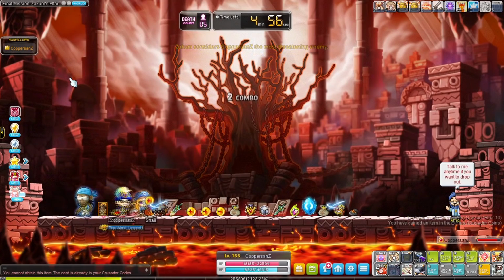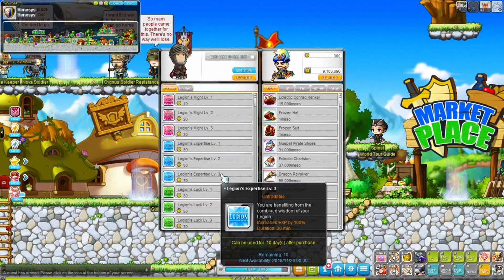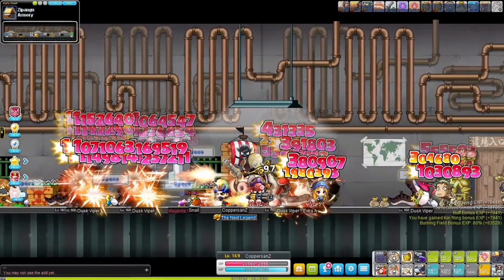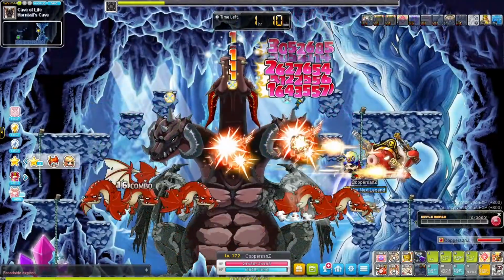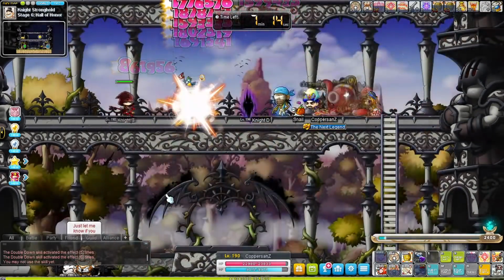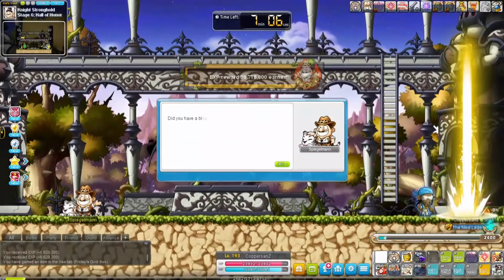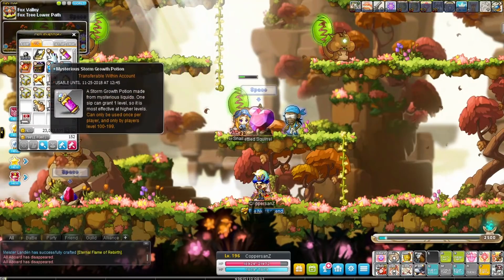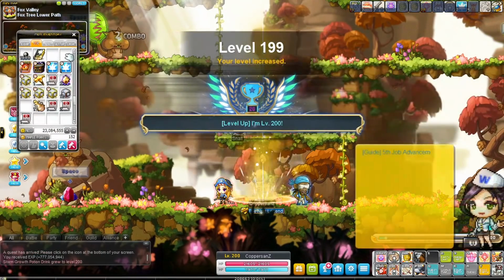MapleStory - Casual Training Guide to 200 - Part 3 - Level 163 to 200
Part 3 of our casual MapleStory training guide where we get a Corsair to level 200. In this video we get to level 200